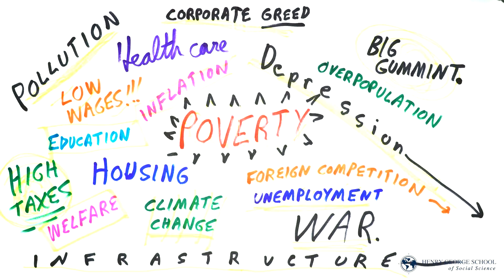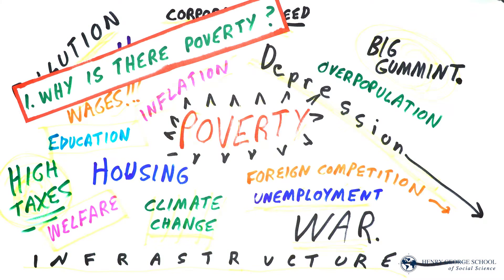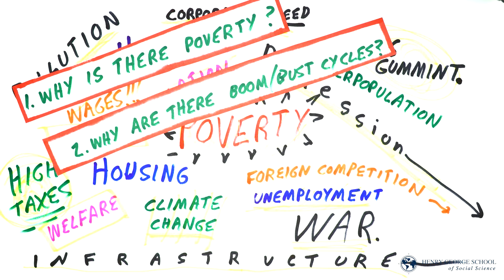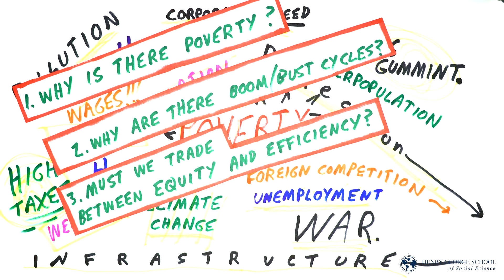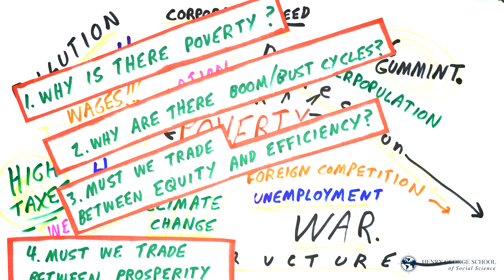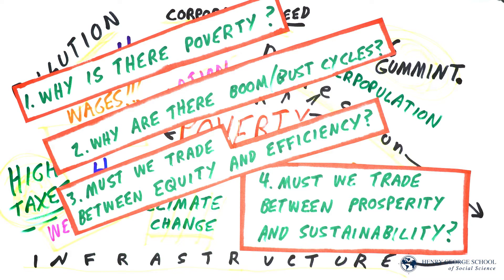Understanding Economics: 3 - Definitions in Political Economy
It is essential that we know what our terms mean. This can be problematic in economic study, because it uses terms differently than people do in everyday speech. Furthermore, there are key differences between microeconomics, which studies behavior of individuals and firms, and political economy, which explores the production and distribution of wealth in the whole society.